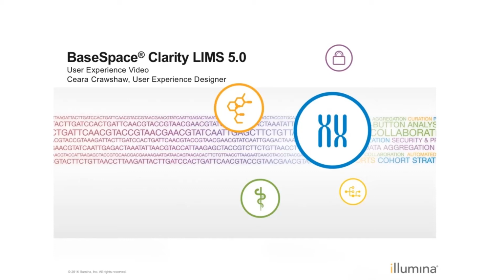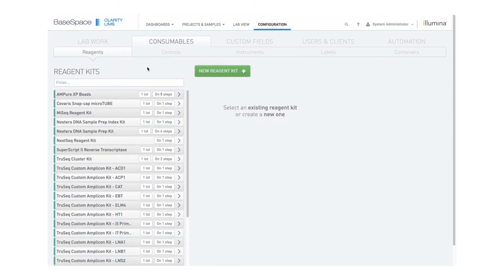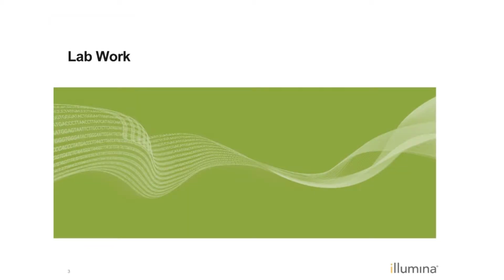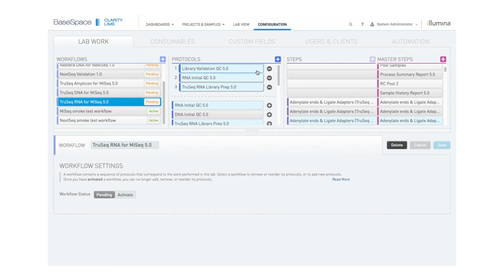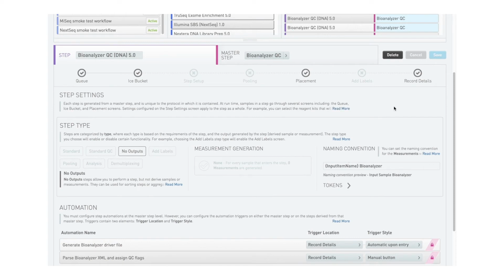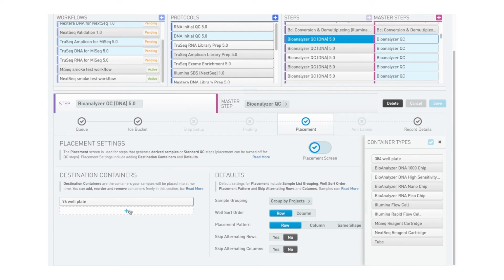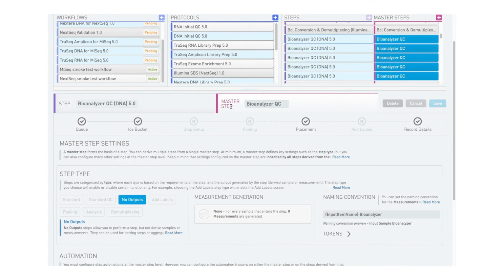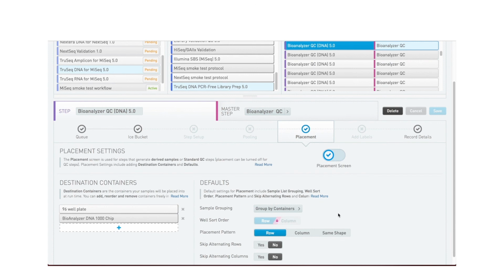BaseSpace™ Clarity LIMS v5.0 User Experience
Walk through the user experience for Clarity LIMS v5.0.